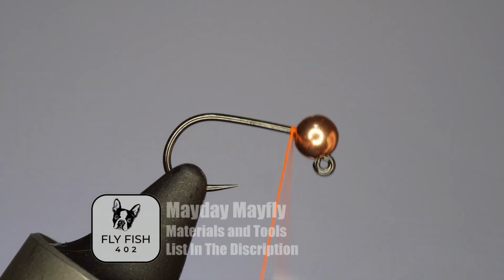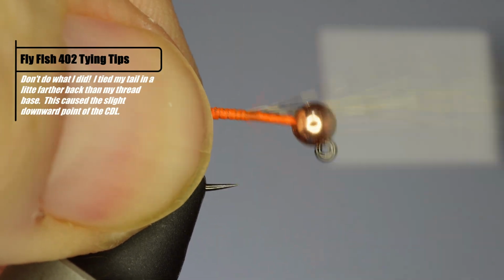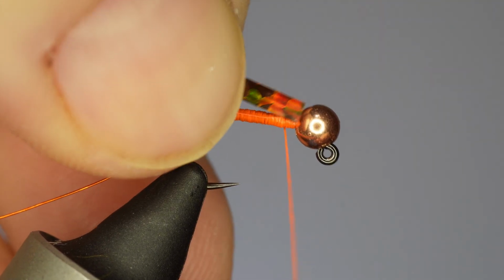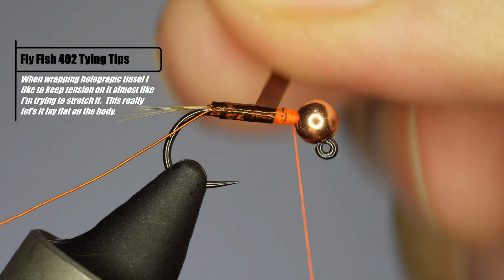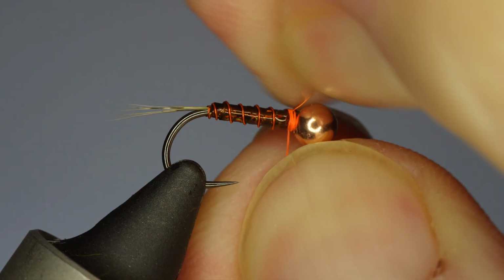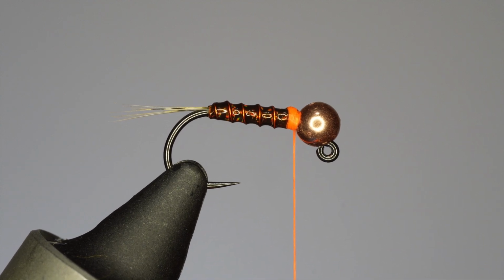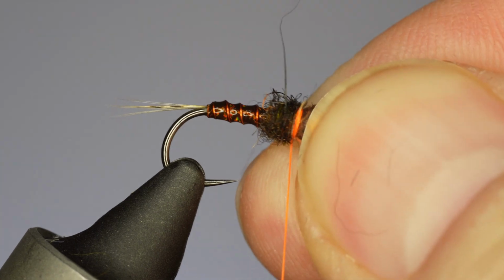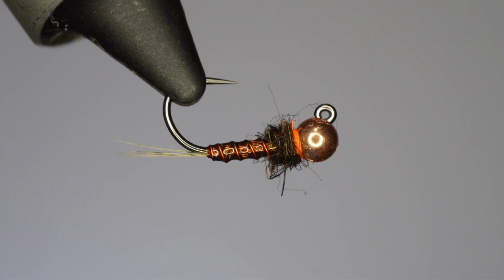Mayday Mayfly | Fly Tying Tutorial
The Maday Mayfly is an awesome Gilbert Rowley fly pattern. Even with the holographic tinsel this fly is a lot more natural looking that you would think. It’s tied a lot like a Frenchie so it’s an easy tie that will catch you a ton of fish. So grab some materials and tie some up.

Hey FlyFish402 community! This support helps me keep creating the content you love, so I truly appreciate your clicks!

Nomad Angler 10% Code - 10FLYFISH402
Rambler Angler & Blade 10% Code - ADAM10

Follow the Link Tree to other social media site and product highlights!